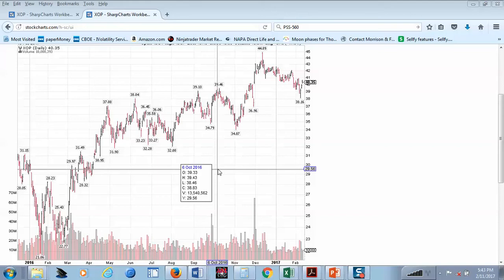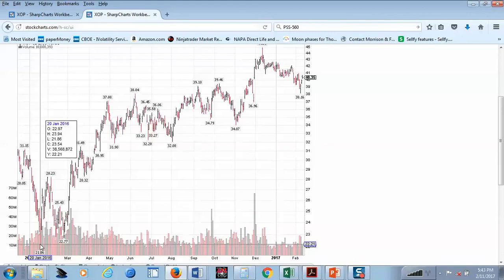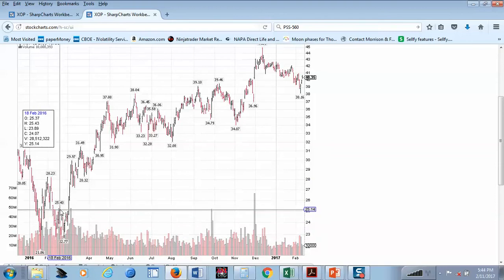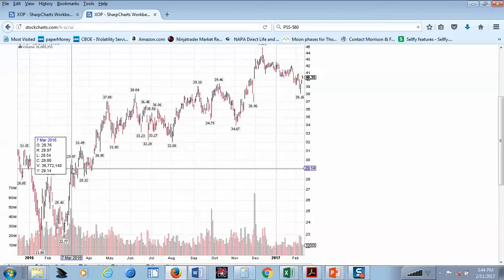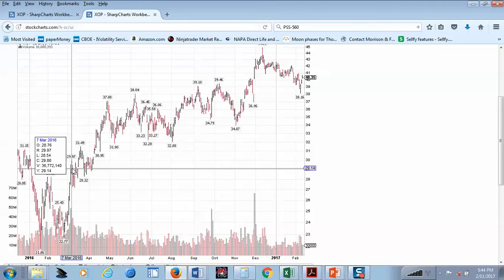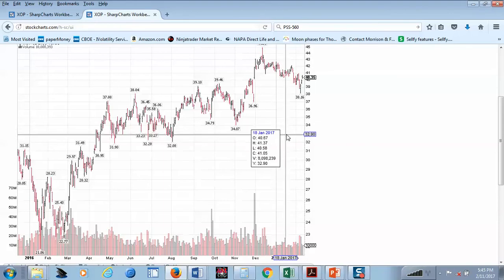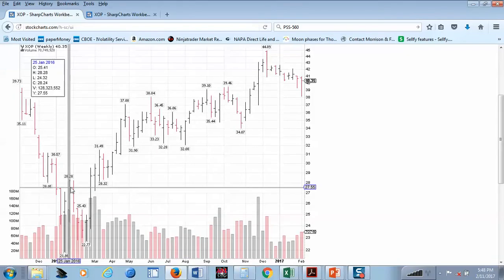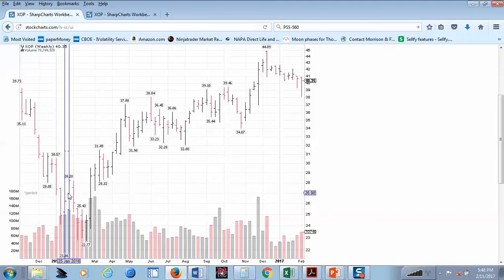How To Time The Market using price and time squared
How to time the market using price time square
People are relentless in trying to find how and when a market will turn when the trend will end or begin. Most traders look to technical analysis to solve this problem. MACD, moving averages and so on and still they feel like all they are doing is guessing, because they never have a string of successes and end up with a yoyo trading  account that does not make money.
It is painfully obvious that fundamental and traditional technical analysis cannot, it just can’t forecast the turns on a consistent basis, time after time consistently, what can? Gann can!
This is one of the few types of analysis methods that works consistently over time involves you guess it the studies of W.D. Gann. The bible thumping stock and futures trader proved that price action and squaring price with time techniques works and have proven instrumental in pinpointing and explaining market tops and bottoms. It is not clear why a time and price symmetry consistently identifies a market turn.  He called it range and time squared. I call it early retirement.